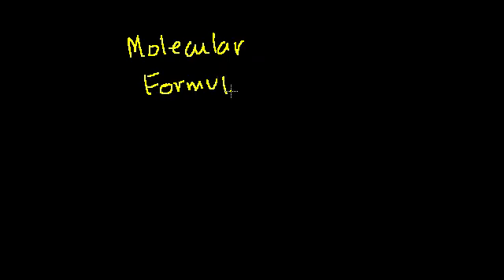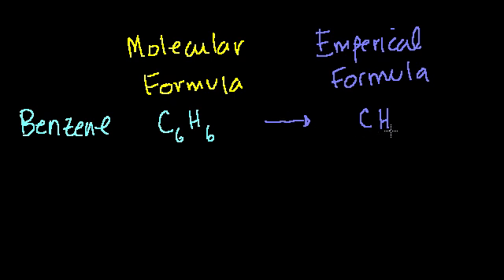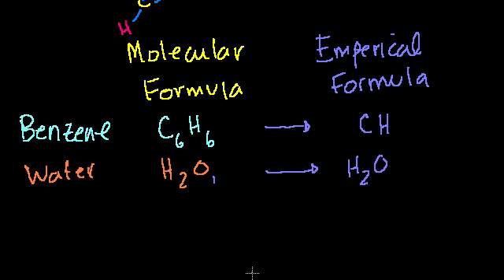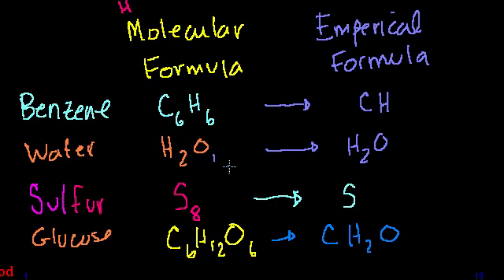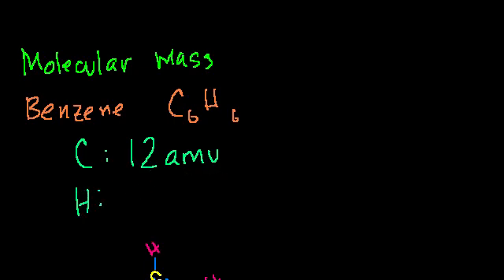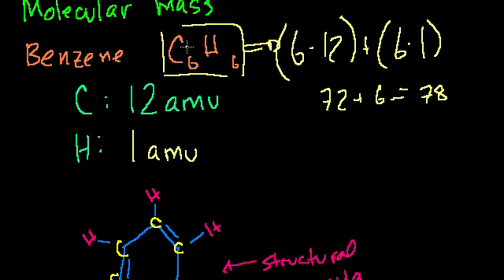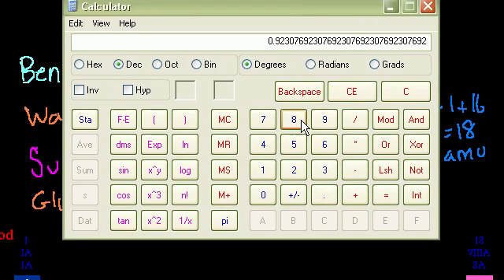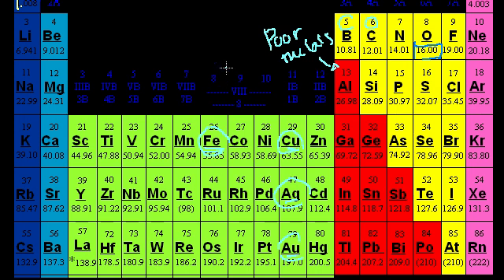Molecular and Empirical Formulas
Introduction to molecular and empirical formulas.  Calculating molecular mass.